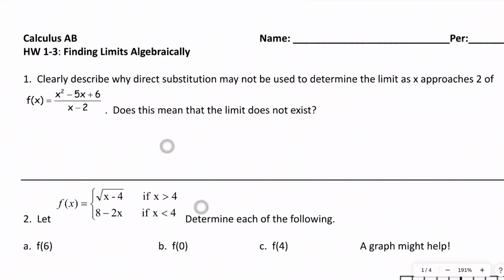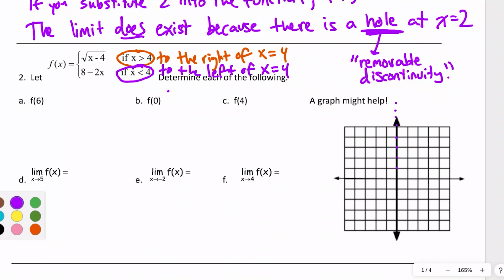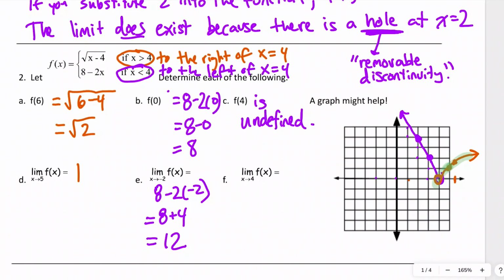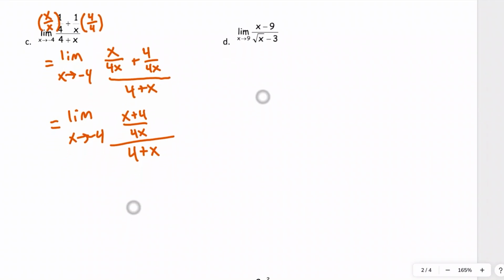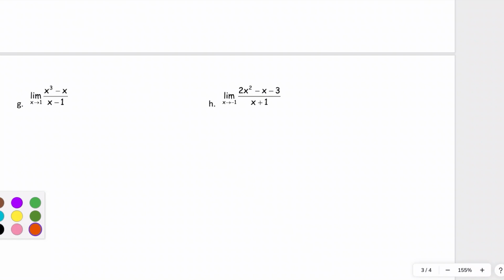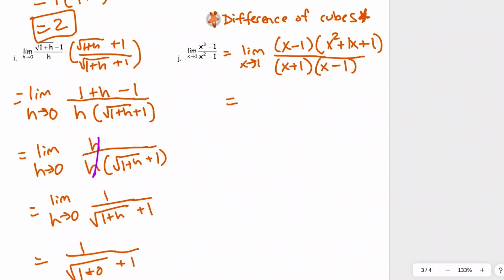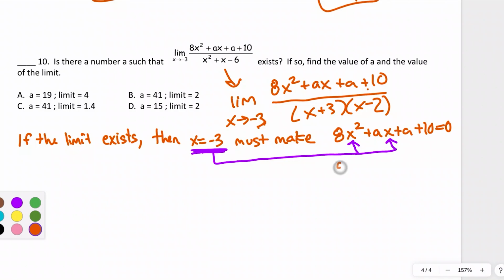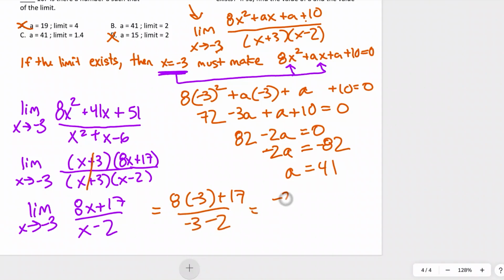calculus | hw 1-3 | finding limits algebraically